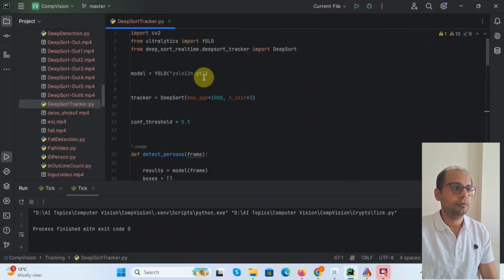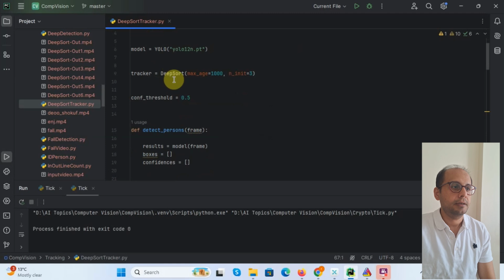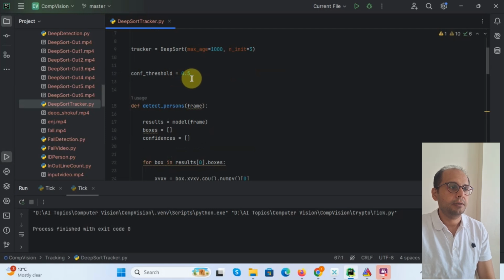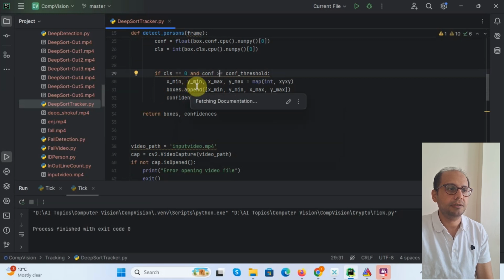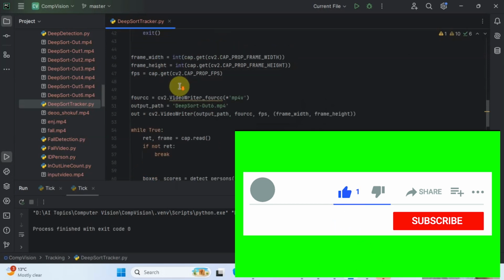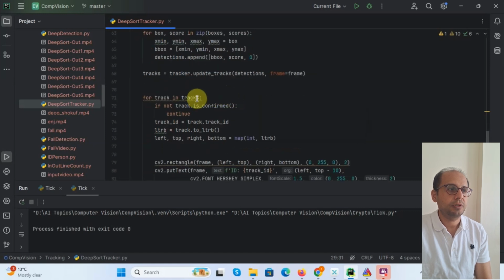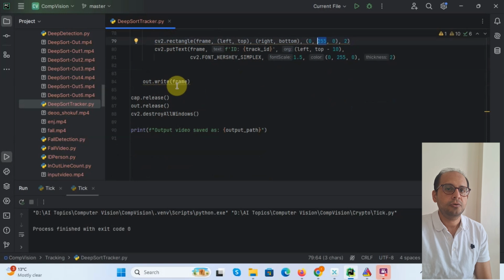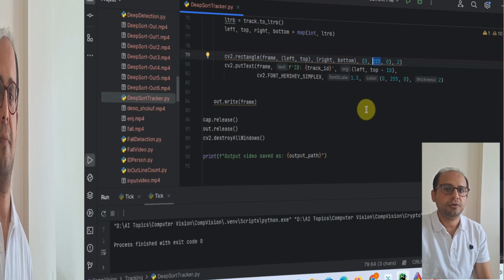Tracking People in Video. Computer Vision Project with Deep Learning. Python || YOLOV12 || DeepSort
Passionate about deep‐learning video tracking? 🤔

Watch how YOLOv12 + DeepSort in Python locks onto two people, draws real-time bounding boxes with unique IDs and maintains tracking—even through occlusions or brief disappearances! 🚀

Chapters:
00:00 – Introduction
00:26 – Apply DeepSort and Writing the code
06:07 – Result of Tracking two people